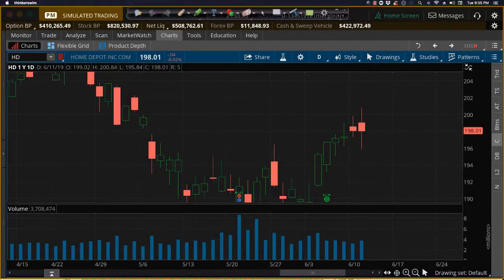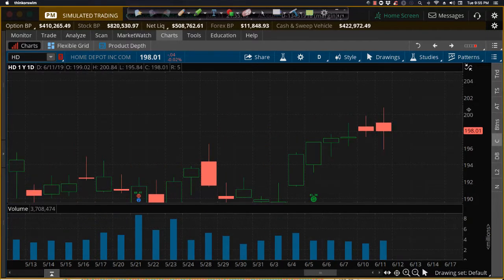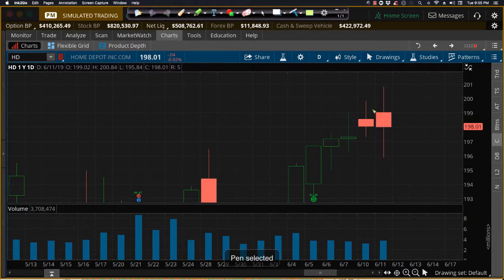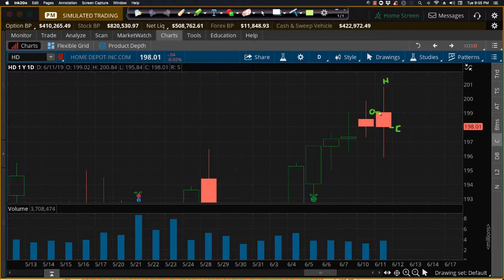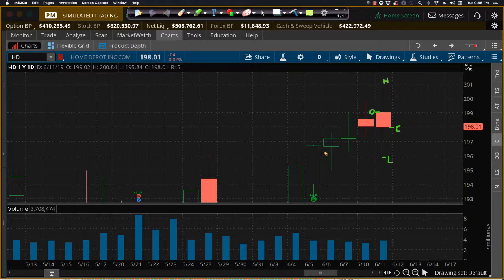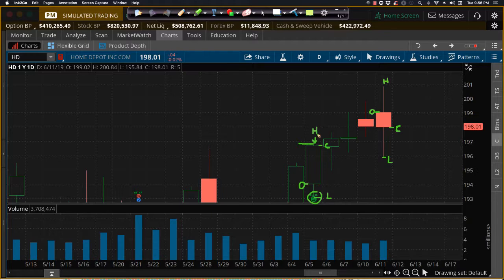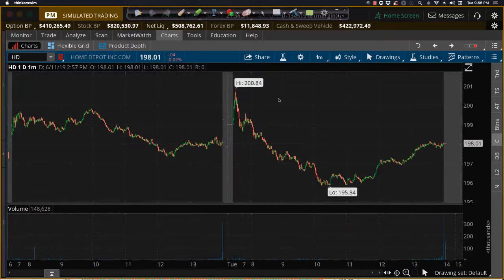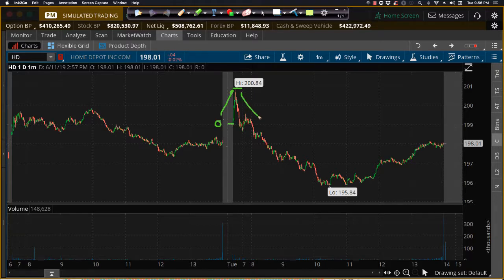Trading Concept Check: How to Interpret Candle Size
Watch this quick video to help you make sure you understand those Japanese Candlestick charts that traders use to help make profitable decisions.

To learn more about the art of technical analysis and Candlestick charting as well as the discipline of trading and investing take advantage of the comprehensive S.T.E.P. Trading System training over and learn all the best kept Candlestick Charting secrets of successful trading and investing.